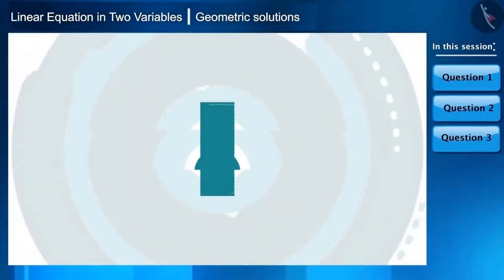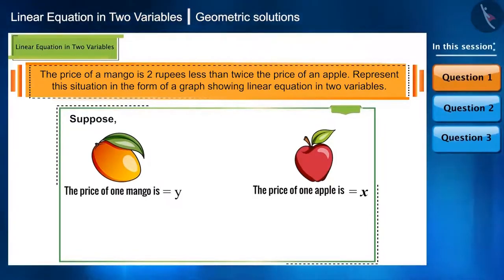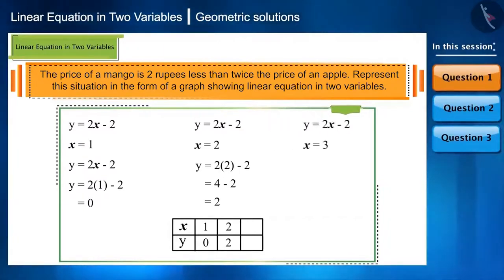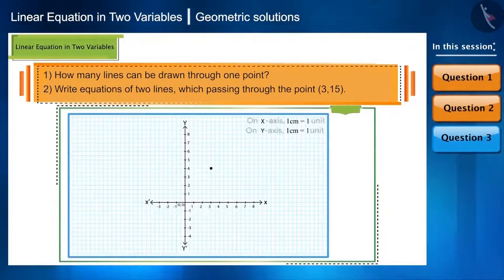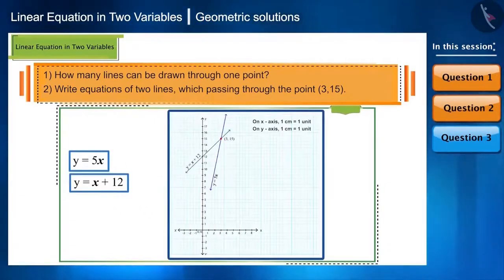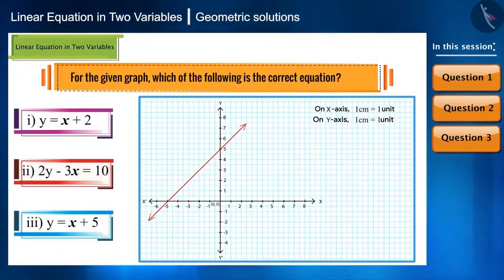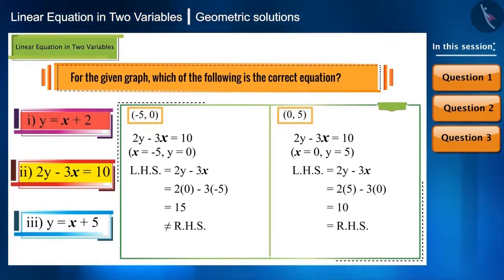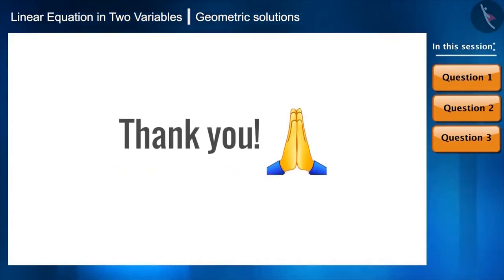Class 9 Maths chapter - 4 'Linear Equations in Two Variables' (Part 5) cbse ncert